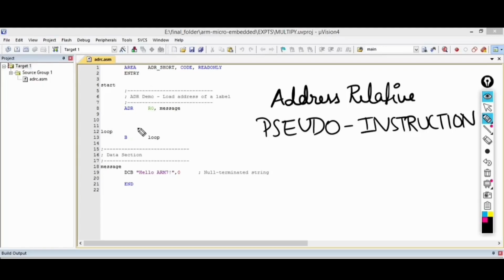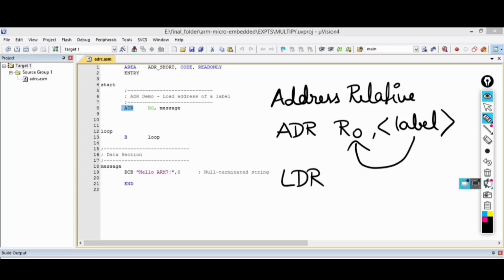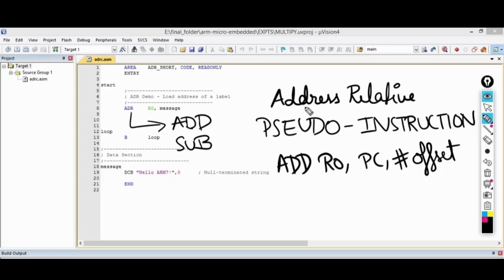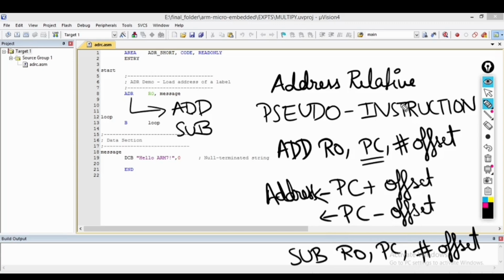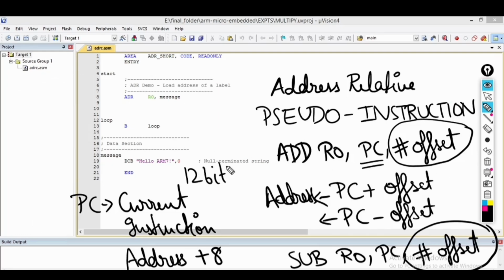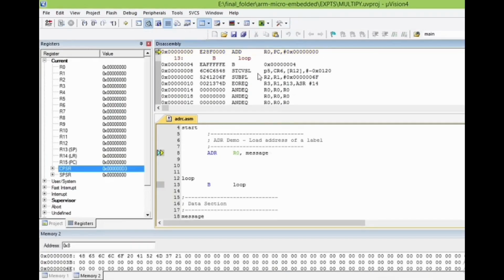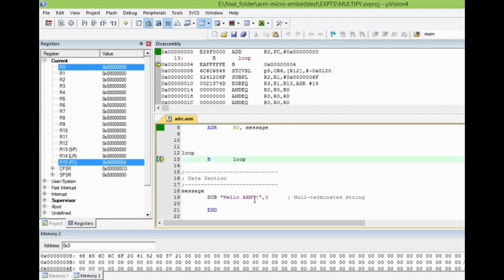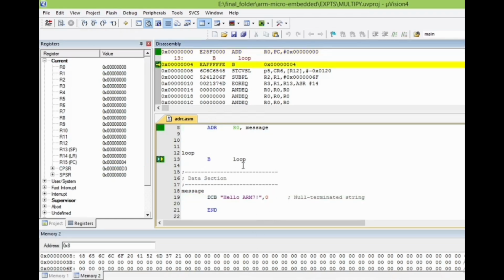ADR Instruction in ARM | Address-Relative Addressing Explained with Example (ARM7)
This video explains the ADR (Address Relative) instruction in LPC2148, based on the ARM7TDMI-S core.

You will understand:

What ADR instruction does in ARM7

How PC-relative addressing works in LPC2148

Why PC points 2 instructions ahead internally

How ADR calculates address using PC + offset

Difference between ADR and LDR =label

Practical Keil uVision example for LPC2148

This explanation is simple, beginner-friendly, and very useful for:

LPC2148 learners

ARM7 assembly beginners

Viva, exams, and interviews